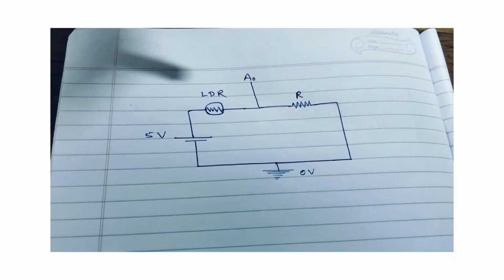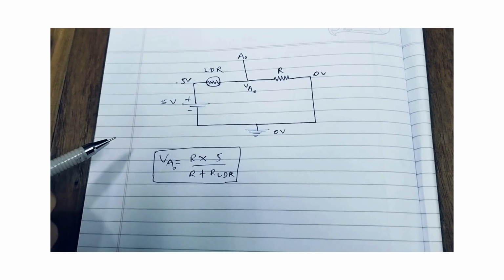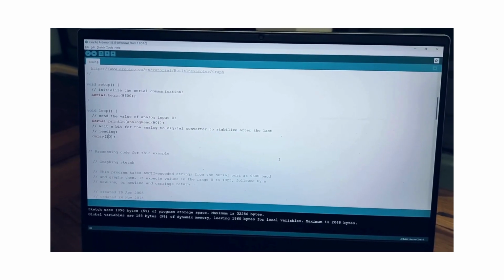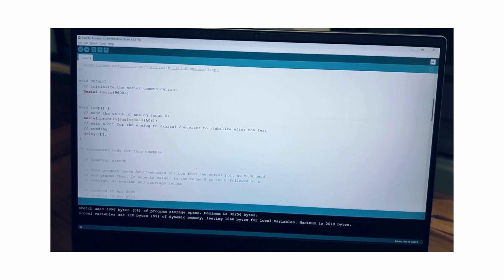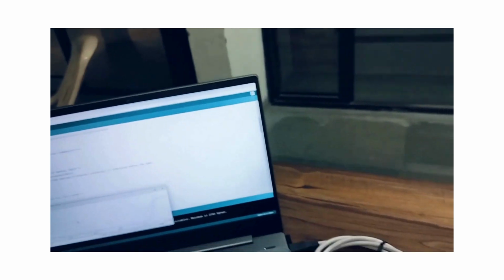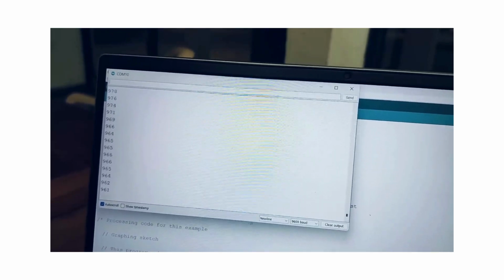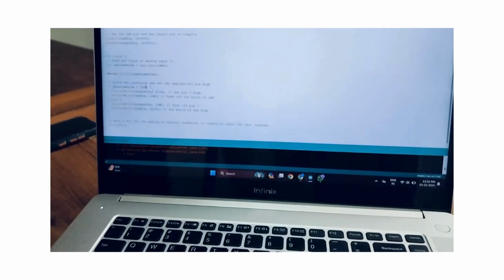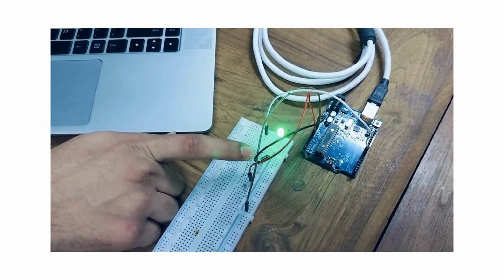Study of LDR Using Arduino